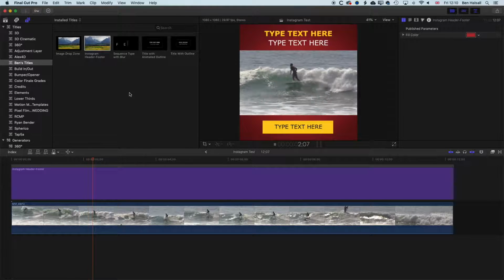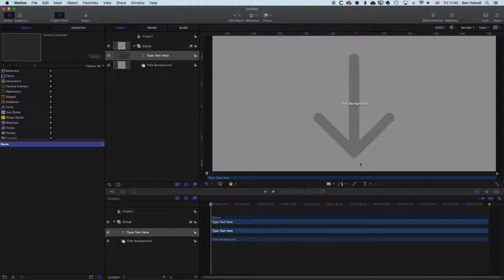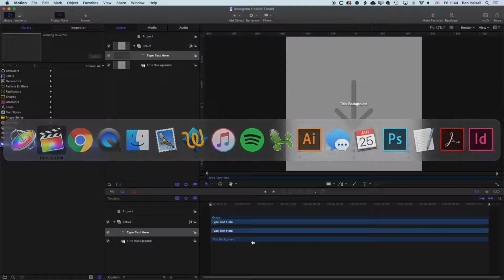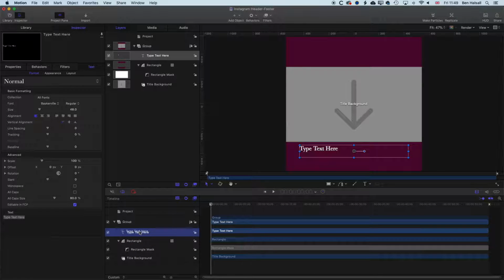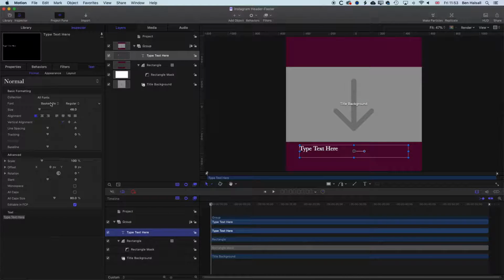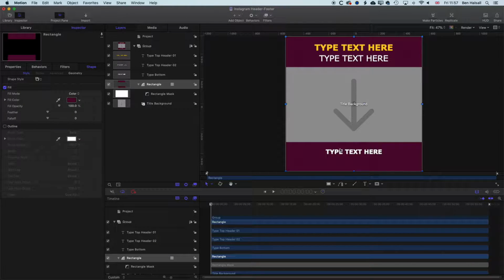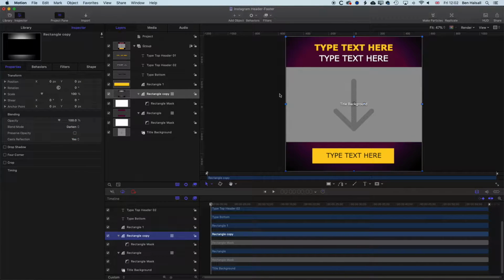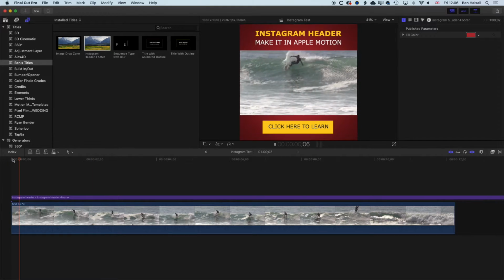Motion + Final Cut Pro X Tutorial : Create Instagram/Facebook Header & Footer Plugin Title Template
In this tutorial, we look at how to create a plugin for Final Cut Pro X that will allow you to create an easy to use Header & Footer that is great for your social media video posts to Instagram & Facebook.

You will learn how to create this plugin Title in Apple Motion with editable background colour and text so that you can customise and create your very own templates for use in Final Cut Pro X.

This easy to follow tutorial shows all the steps in this great beginner project for those brand new to Apple Motion and plugin creation.

(Click the download button at the top right of the screen to download the file)

You will need to install this to the following folder :

Movies - Motion Templates - Titles - Ben Halsall
(Create the folder Ben Halsall inside your Titles folder)

Final Cut Pro X Tutorial: Adjust Brightness, Contrast & Color with Professional Control